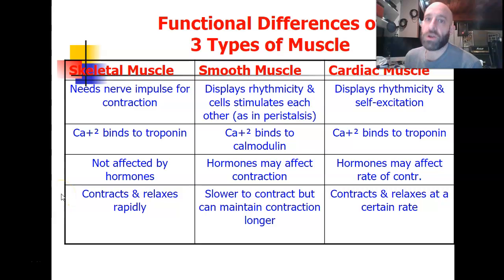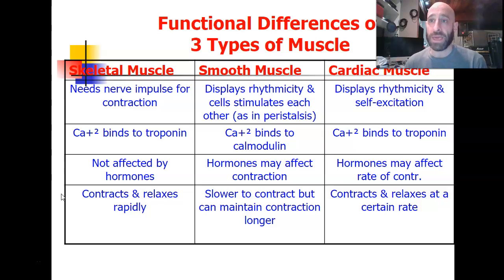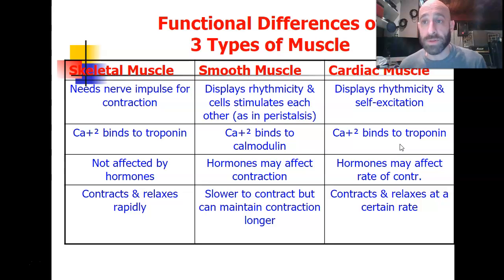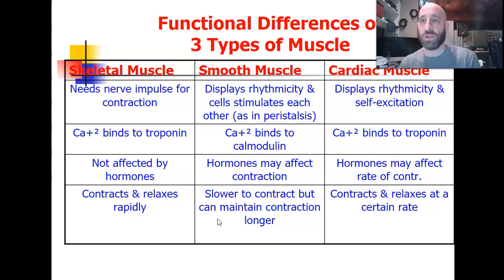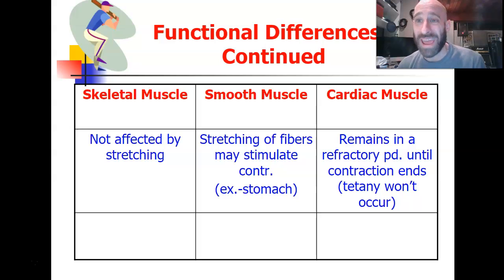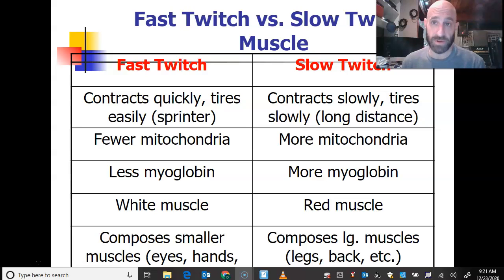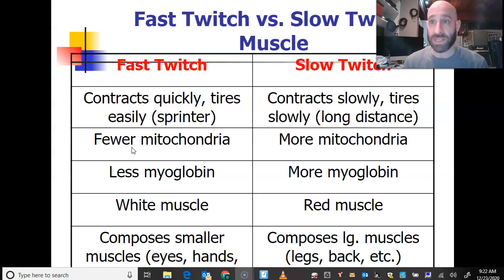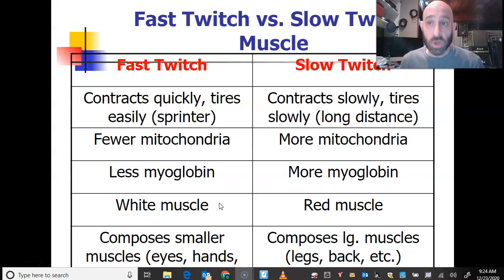muscle types 2